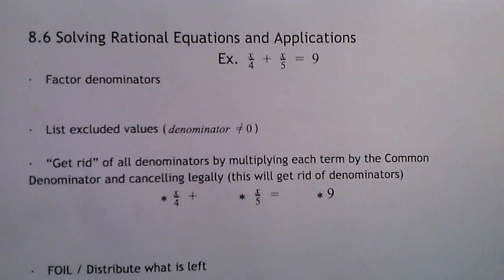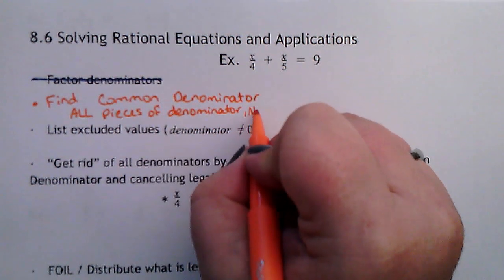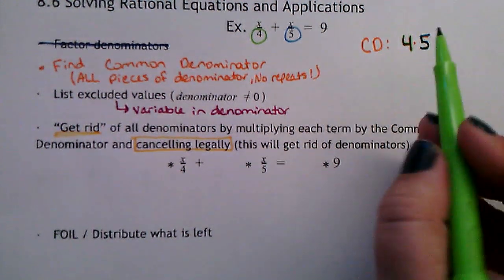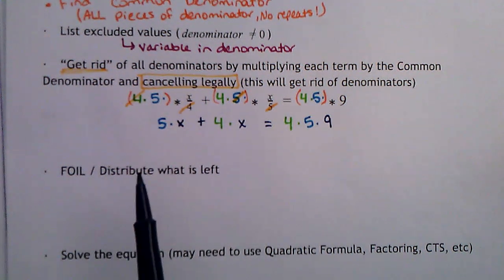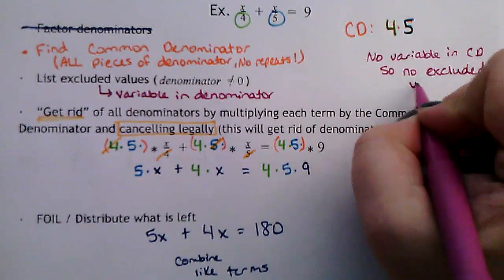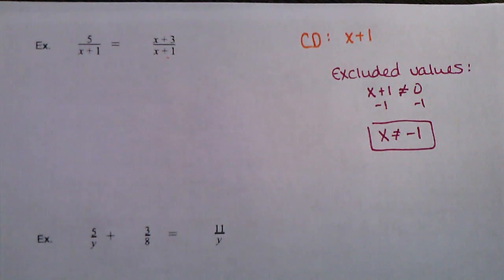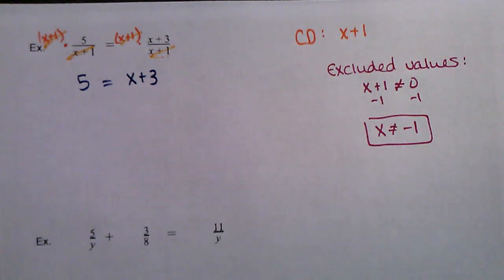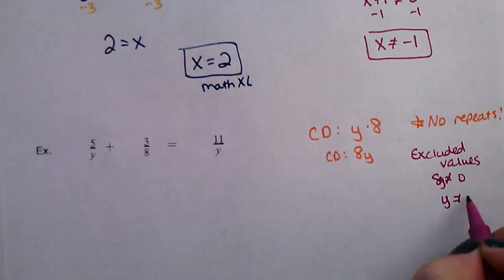BA2 8 6a video #1